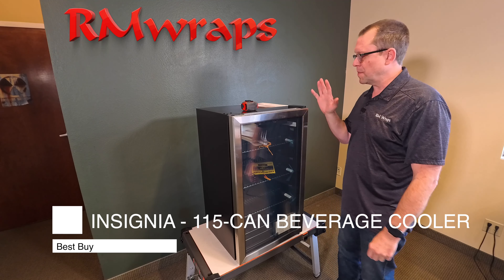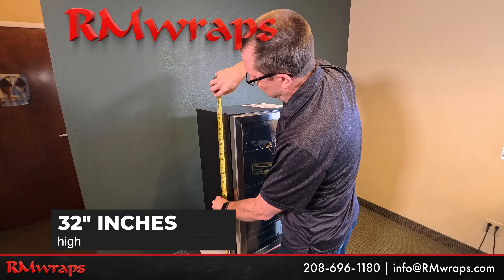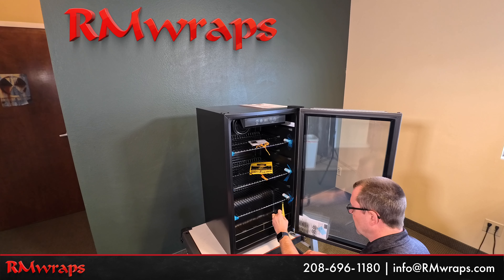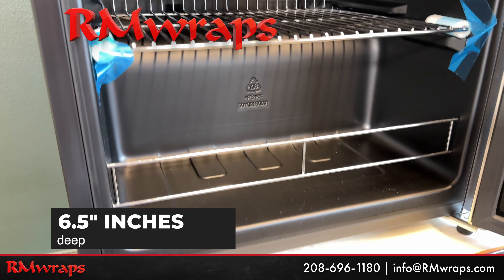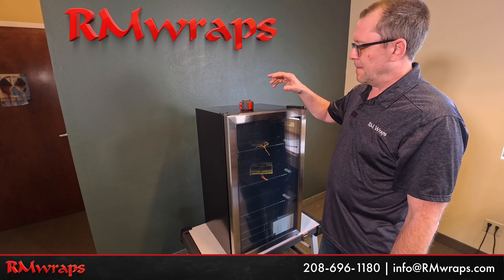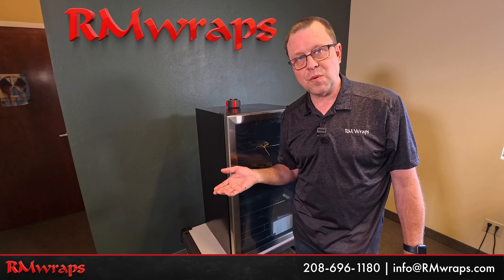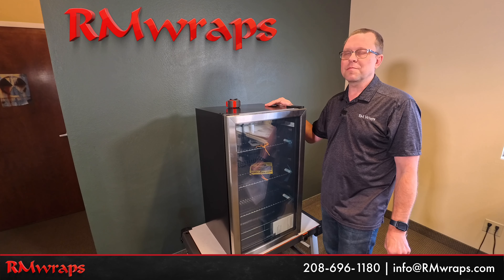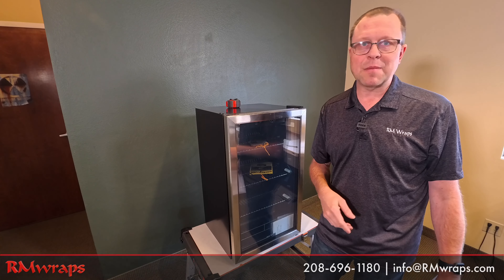Insignia - 115-Can Beverage Cooler Measurement for putting on custom printed wraps.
Discover the art of transforming an ordinary fridge into a powerful promotional tool with custom vinyl prints! Unlock creative possibilities and gain valuable insight on how to give your products extra exposure.

ABOUT OUR FULL-SERVICE WRAPS:
- You Dream It, We Print & Wrap It - for our full-service wraps, RM Wraps handles everything from ordering to delivery. All you have to do is unpack it and plug it in.

- Made from long-lasting 3M vinyl - Printed with vibrant & durable HP Latex inks - Laminated with water-proof, UV-resistant lamination to show off your artwork.

- Design It Yourself (If You Want) - RM wraps can print graphics you send us, or we can help you with the design process. For all units we’ve wrapped in the past, we have FREE design templates

357 E Watertower St Suite A